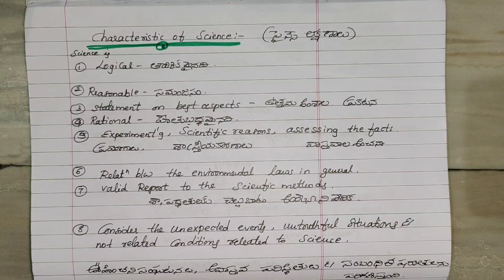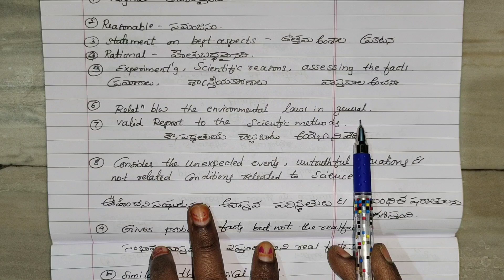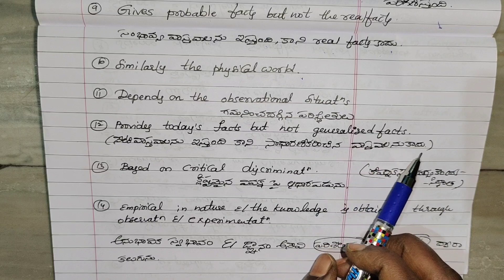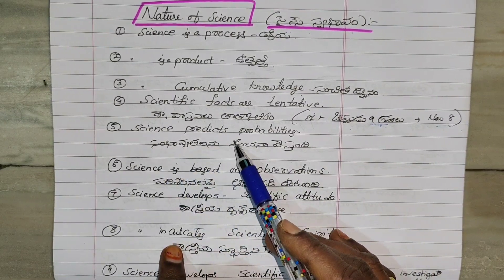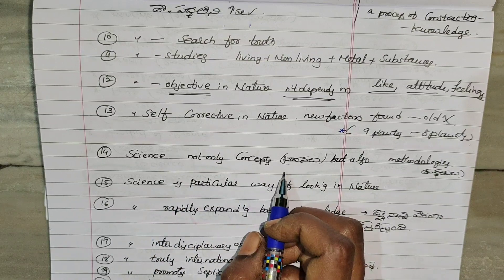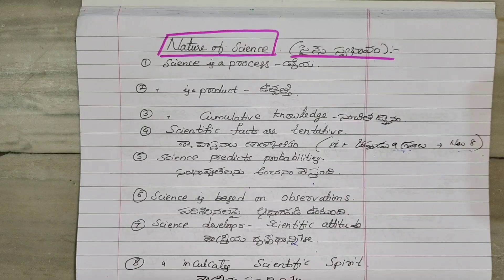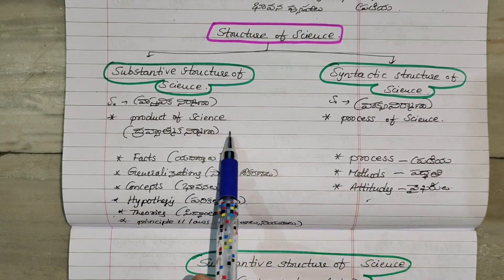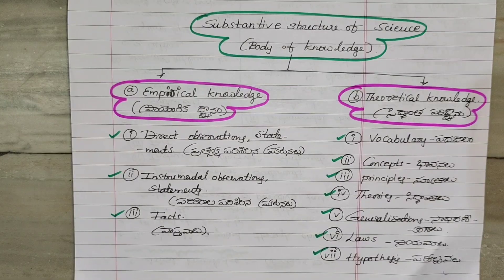physical science methodology classes for Gurukul exam